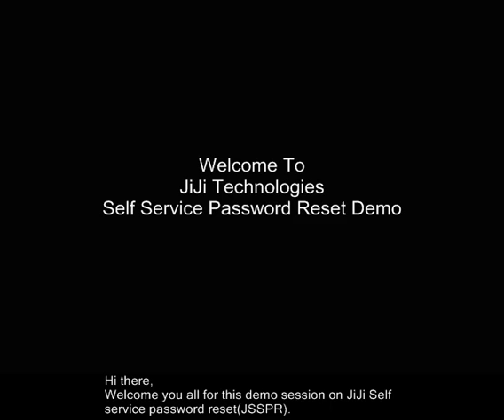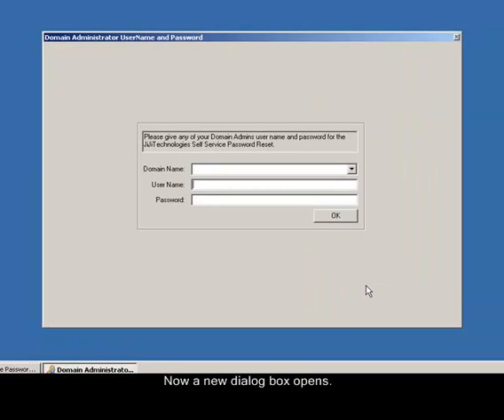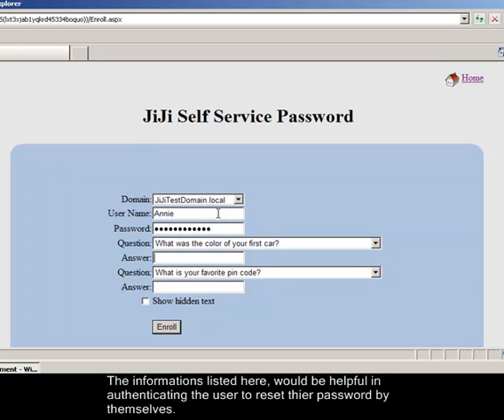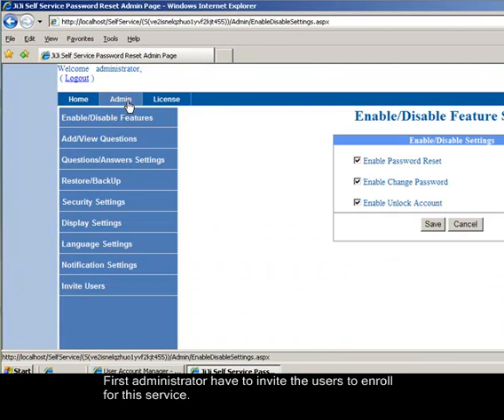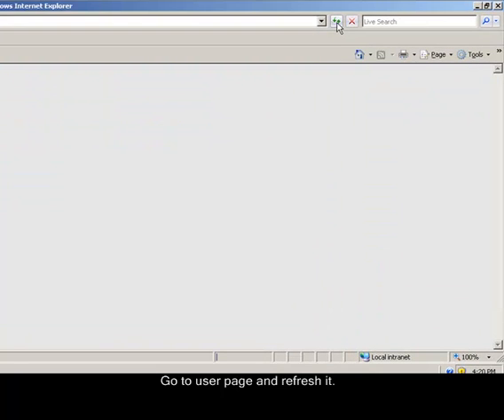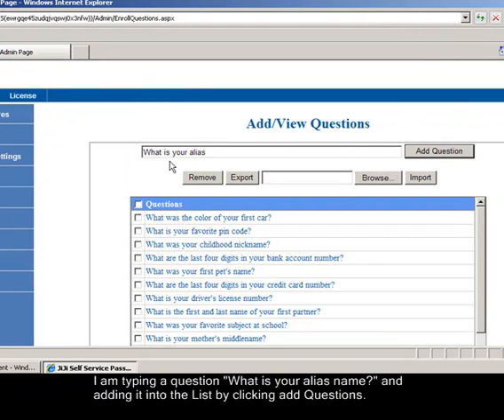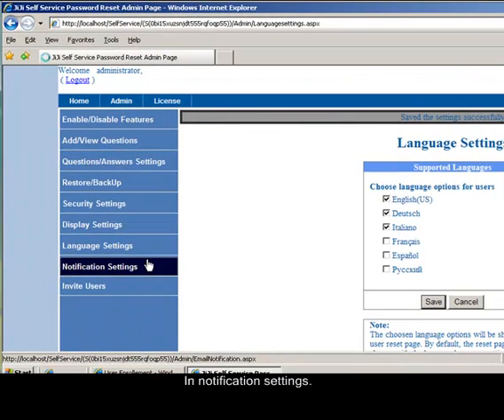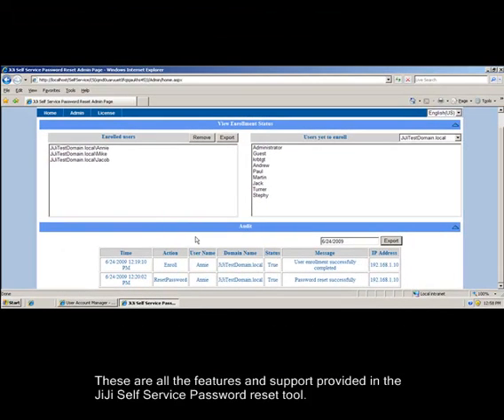JiJi Self Service Password Reset Management Tool Demo Video Old Version..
JiJi Self Service Password Reset Management Tools .
Gartner states that 30% of helpdesk queries are related to password resets management and account lockout. With JiJi Self Service Password Reset(JSSPR), end-users now have the ability to securely reset their own Active Directory passwords without having to involve highly technical helpdesk professionals. JSSPR lowers end-user downtime, end-users no longer have to wait for a member of the helpdesk staff to reset their forgotten password or lost password.

It raises helpdesk efficiency, the staff now has more time to focus on other issues rather than tying up valuable resources on the time consuming task and mundane of resetting passwords. JSSPR can help your organization to reduce costs, improve security and increase productivity.

Features:
Self password management portal for domain users.

Supports Password Reset/Unlock account/Change Password through web without the help desk.

Reduce critical password tickets.

Improve user productivity and reduce help desk work.

Administrator can view the history of actions/operations done by the users which will be helpful for tracking purpose.

User defined challenge questions verify the users identity eliminating the risk of fraudulent password reset requests.

Define any number of Secret questions/answers.

Restore/Backup the user enrollment data.

Option to change the title/logo to be displayed in the each page.

Multilingual support in major European languages(French, German, Italian, Spanish and Russian).

Email notification on Password Reset, Password Change, Soon to exipre password user, Soon to expire password user's manager.

Invite the users through email to enroll in JiJi Self Service Password Reset.

Option to unlock account without using the security questions
 Installation Requirements:
1. IIS 4.0 or higher with ASP.Net version 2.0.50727 enabled.
2. Dot Net Framework 3.5.
3. Windows Active Directory Domain setup.
4. Supports installation on Microsoft Windows XP, Microsoft Windows Vista, Microsoft Windows Server 2003 and Microsoft Windows Server 2008 systems
Every Day We Look to Serve You Better Than  Yesterday